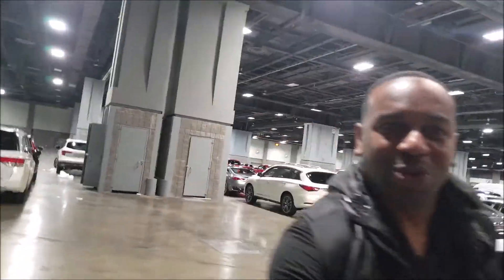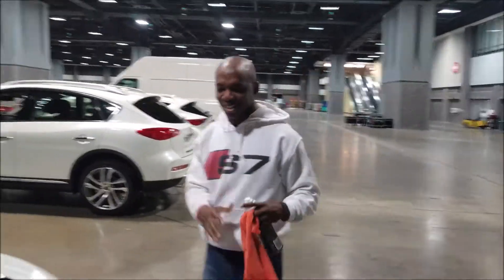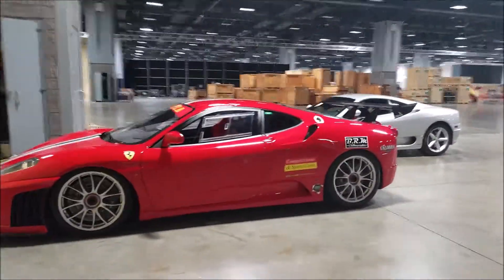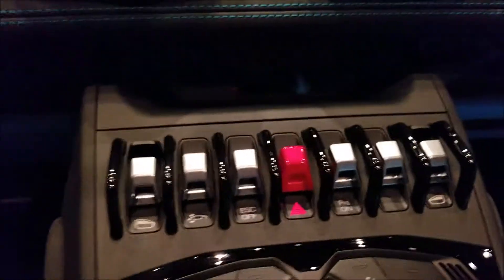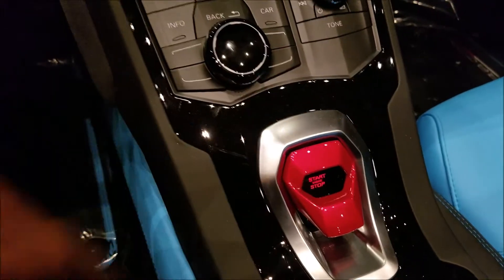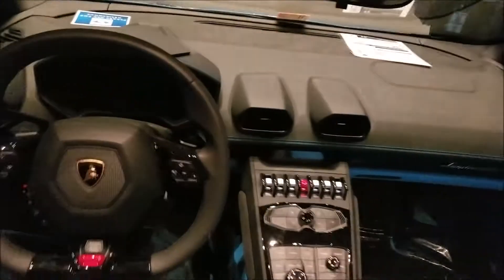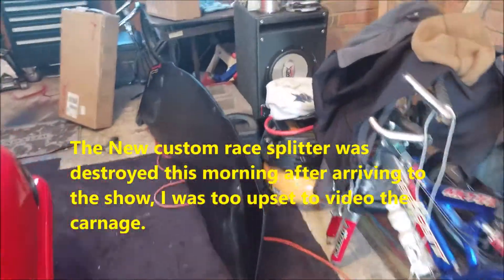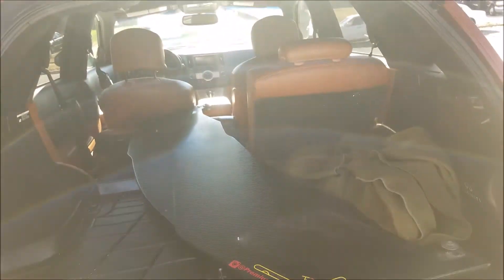2016 DC Auto show Sneak Peek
A Behind the scenes look at setting up the DC Auto show